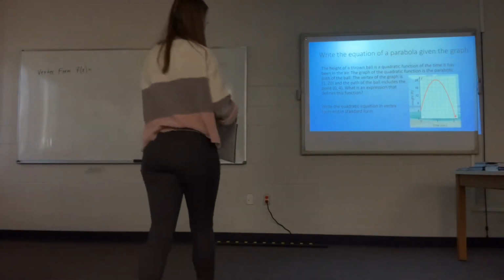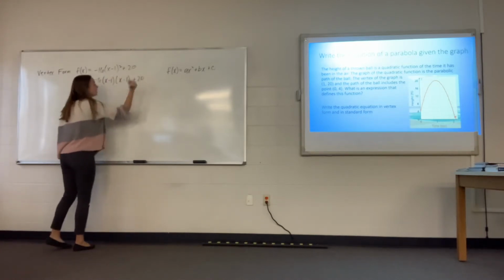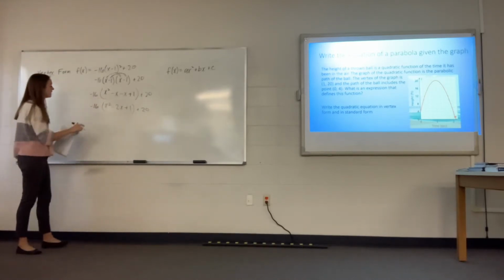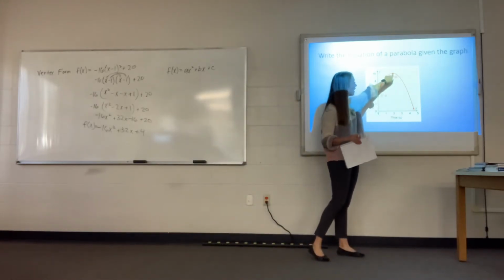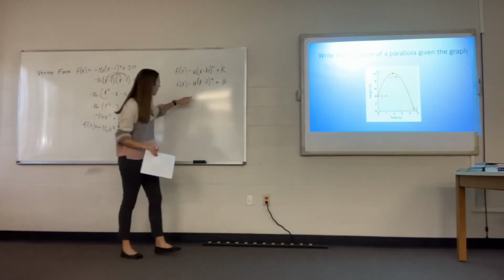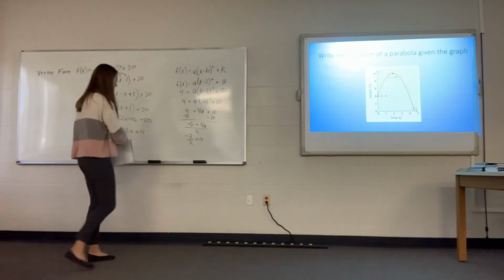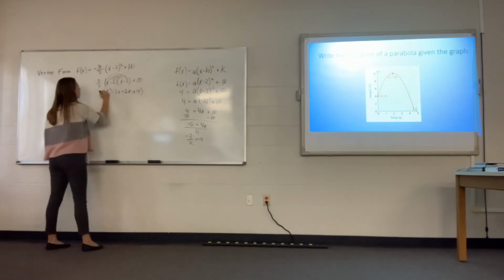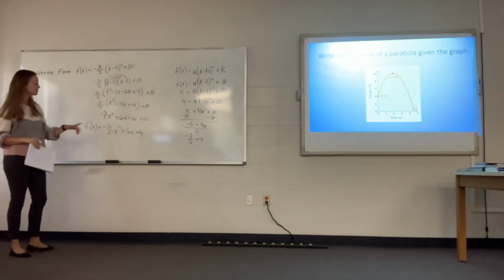2.1 Notes part 2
Finding standard form of a quadratic, given vertex form